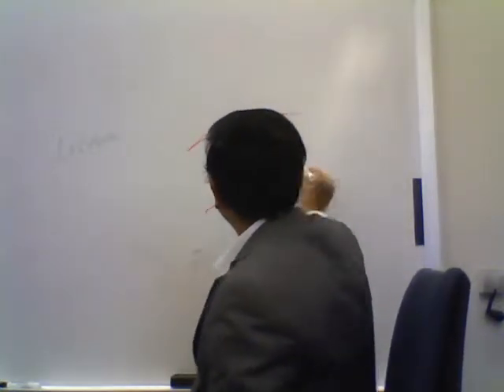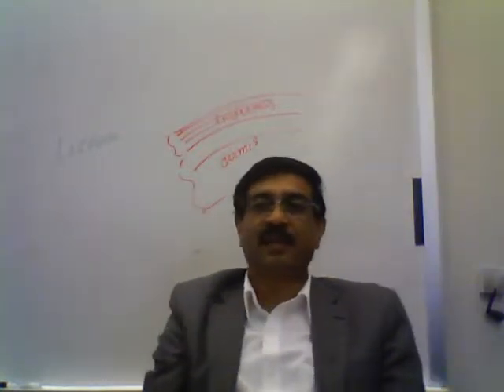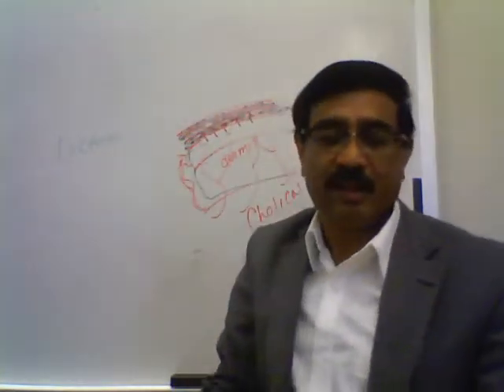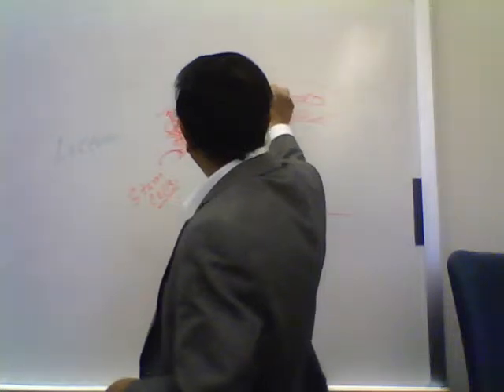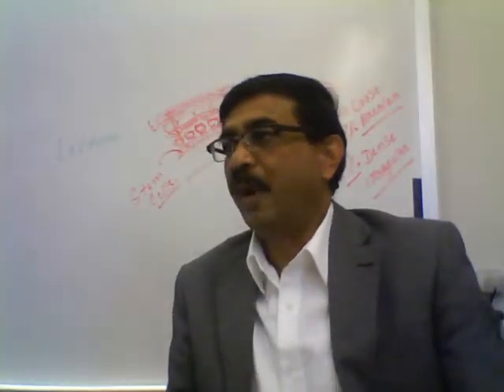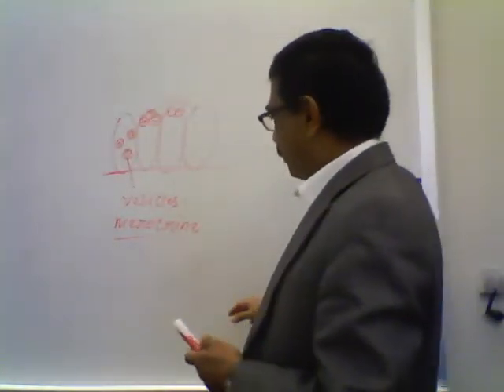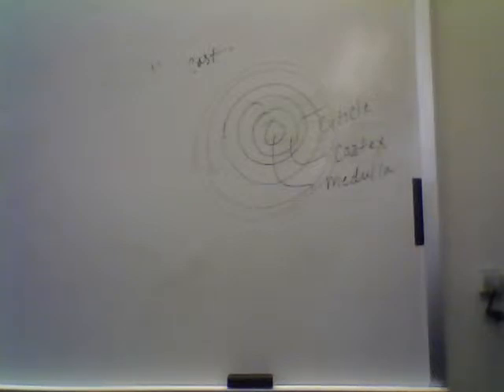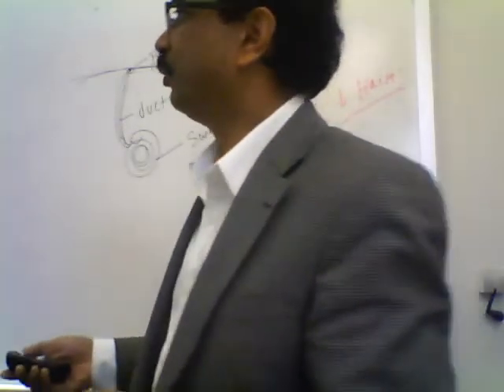Integumentary 1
Description